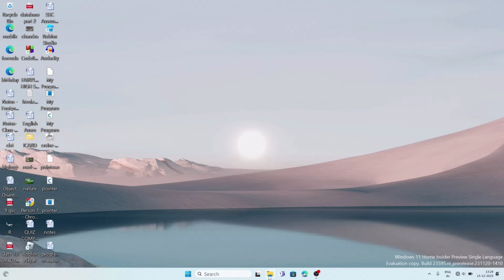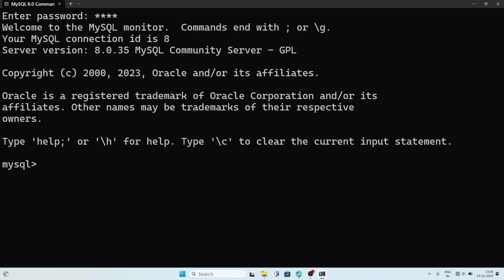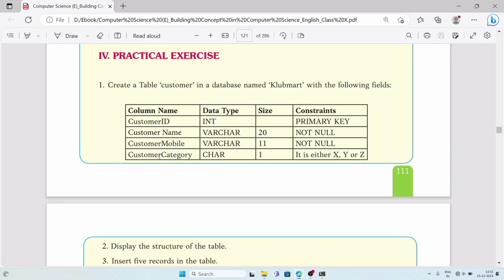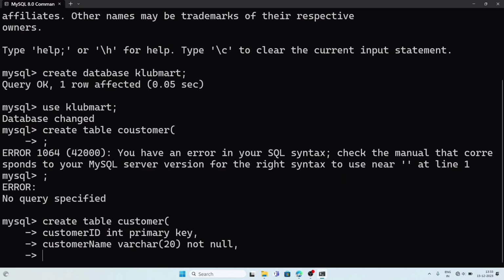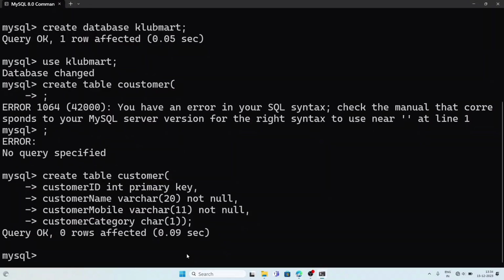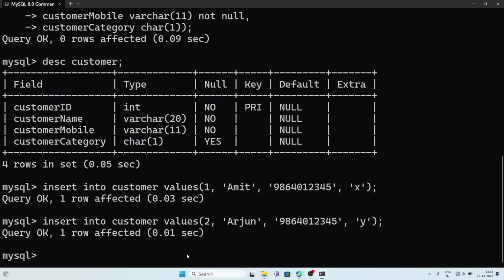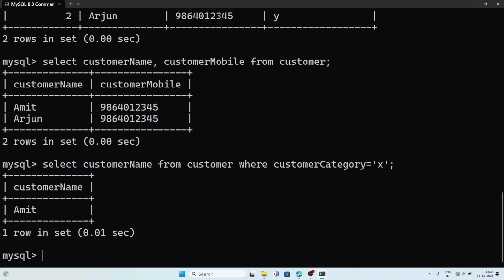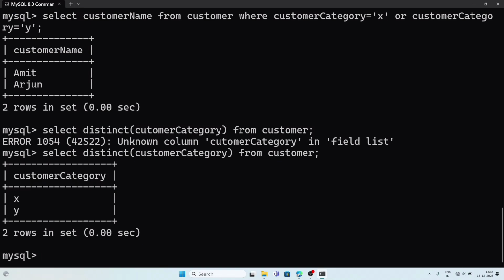Pre-board 2023-24 Computer Science Practical Practice - MySQL important questions